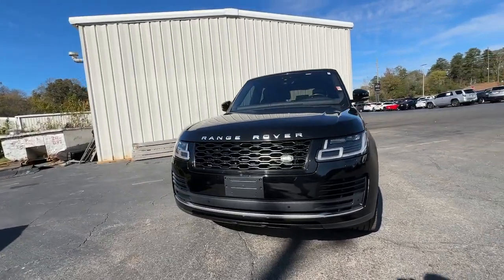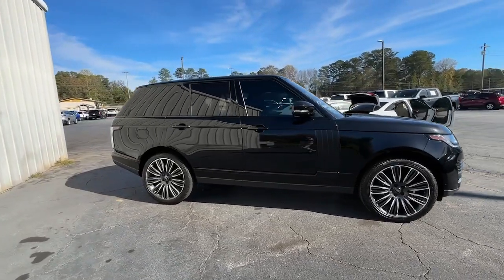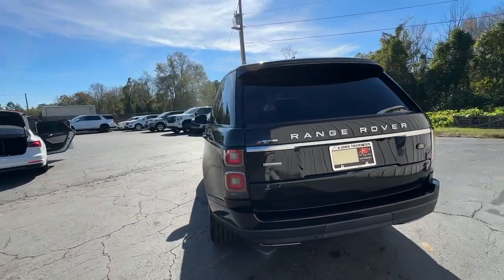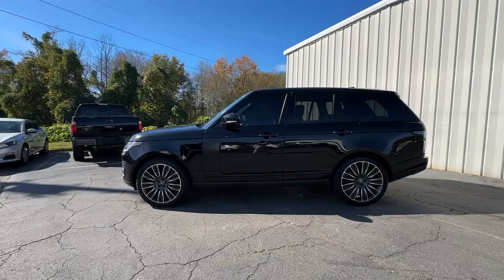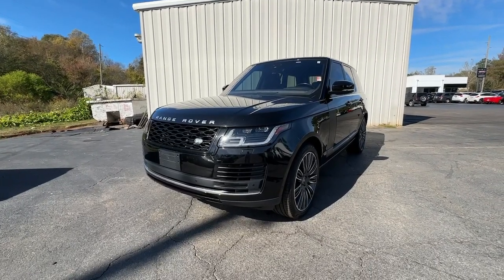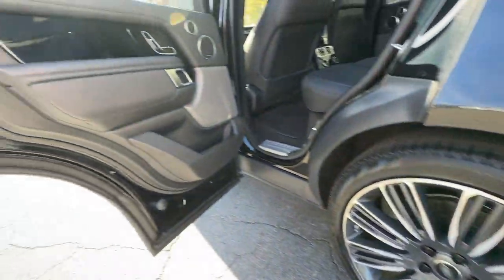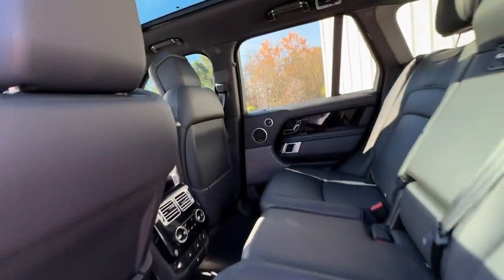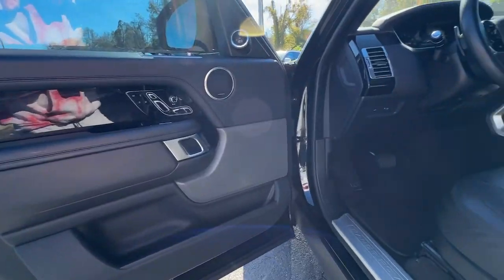2019 Land Rover Range_Rover 5.0L V8 Supercharged Franklin, Atlanta, Marietta, Newnan GA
Pre-Owned 2019 Land Rover Range_Rover 5.0L V8 Supercharged available at John Thornton Cadillac Buick GMC located in 1492 N Park Street, Carrollton, GA, 30117.

Please mention the stock# SG142A when you contact the dealership for this vehicle.

Get into a car with value, the   2019  LAND ROVER Range Rover.  Here is a sublimely crafted, exceptionally capable Range Rover that offers a sumptuous cabin, whisper-smooth ride, legendary off-road performance, and stunningly modern design. To drive it is simply transcendant. These are just some of the great options this vehicle comes with: Heated Steering Wheel
, Navigation System, Keyless Entry, Moonroof, Power Passenger Seat, Heated Rear Seat(s), Woodgrain Interior Trim, Heated Mirrors, Back-Up Camera, Fog Lamps. Superior elegance meets world-class off-road capability in this incredible Range Rover. See for yourself when you take it out for a test drive. Our professional staff looks forward to giving you excellent service!